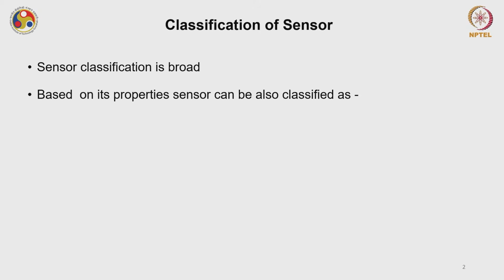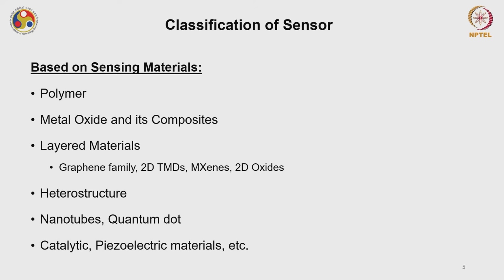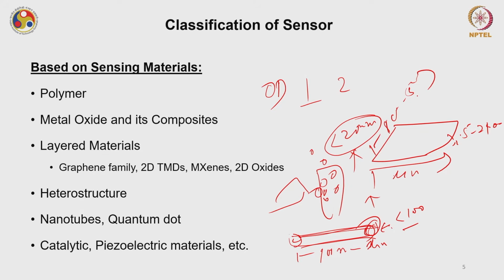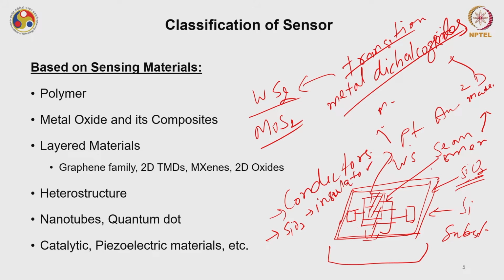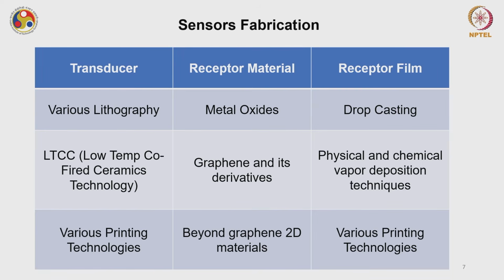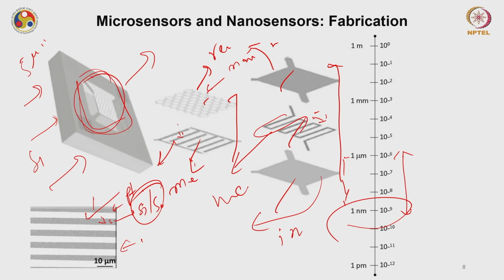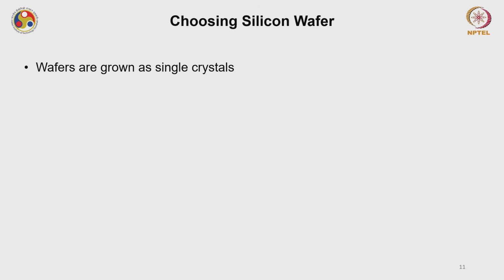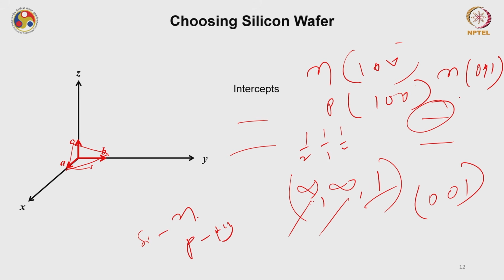Lec 2: Sensor's Classification, Application and Fabrication Process - I